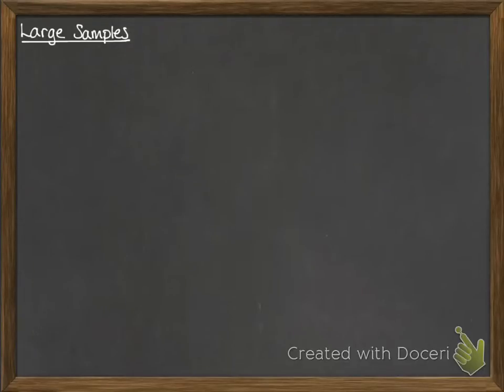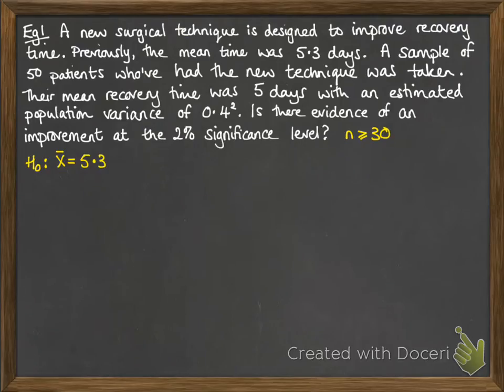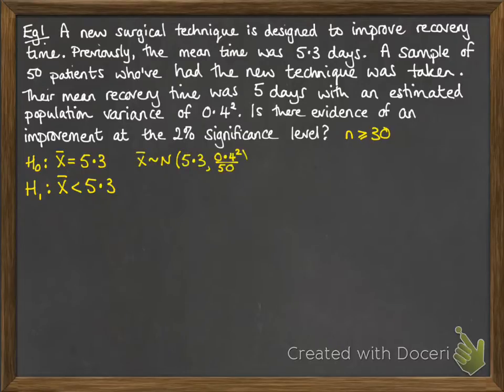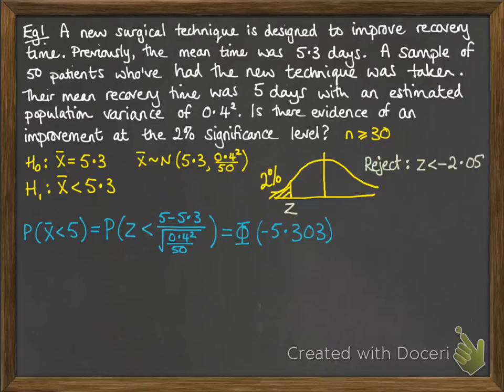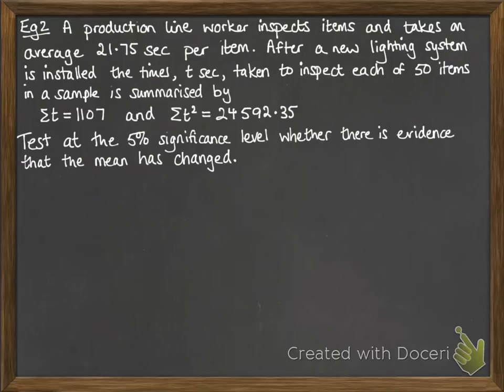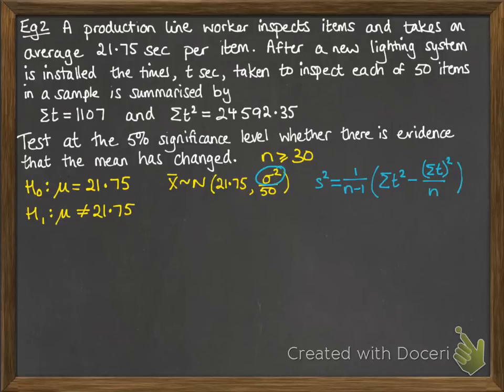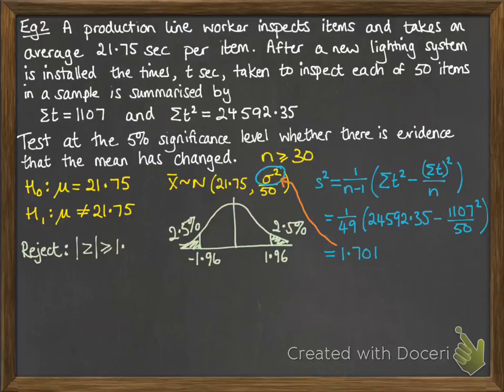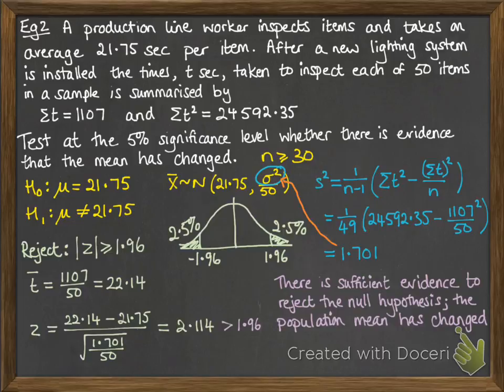Hypothesis Testing 2.6 on large samples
Large samples